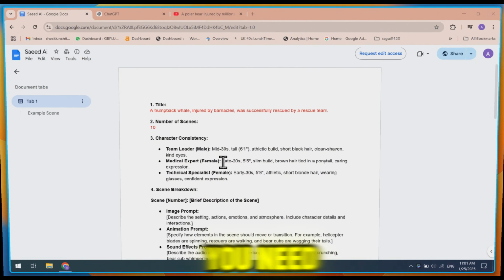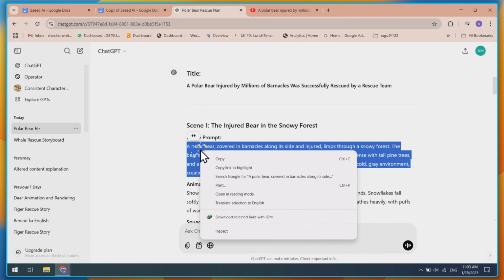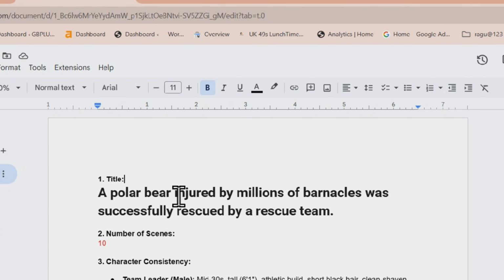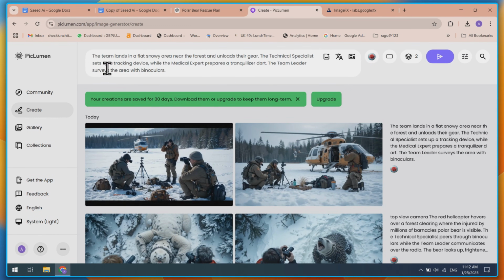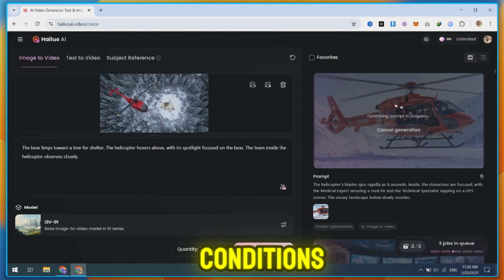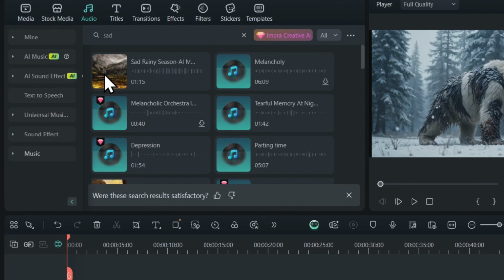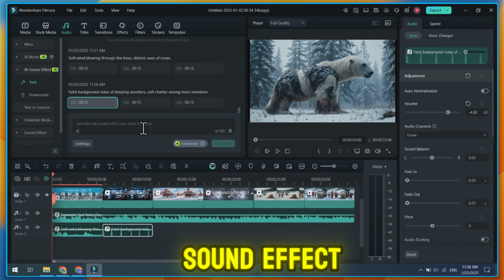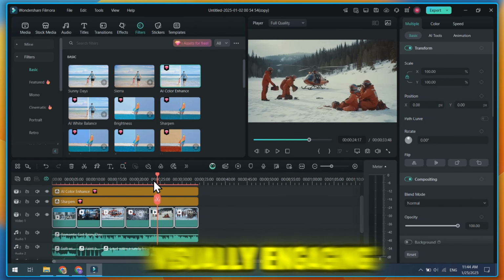This AI Channel Earned $7.8K in 3 Months Saving AI Animals (You Won’t Believe How!)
How to make ai animal rescue videos
Have you ever dreamed of building a thriving YouTube channel without showing your face? This is your moment! In this video, I’ll reveal the step-by-step blueprint that turned my faceless AI-powered channel into a massive success, earning over $7.8K in just 3 months. 🚀

What You’ll Learn:
✅ Top Faceless Channel Ideas for 2025: Find viral niches that work without a face reveal.
✅ AI Content Creation: Discover how to use free tools to create viral videos effortlessly.
✅ Automation Secrets: Learn how to streamline your workflow from idea to upload.
✅ Monetization Hacks: Unlock strategies to turn views into revenue fast.

💡 No Camera, No Problem: Learn how to grow without ever appearing on camera.
💡 AI-Powered Efficiency: See how AI makes content creation fast and budget-friendly.
💡 Proven Success Formula: Follow actionable steps that anyone can replicate to grow quickly and earn big.

By the end of this video, you’ll have a complete roadmap to launch and scale your own faceless YouTube channel. Whether you're a beginner or an expert, these strategies will help you dominate YouTube in 2025.